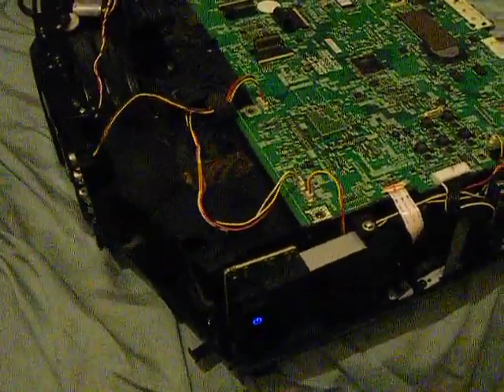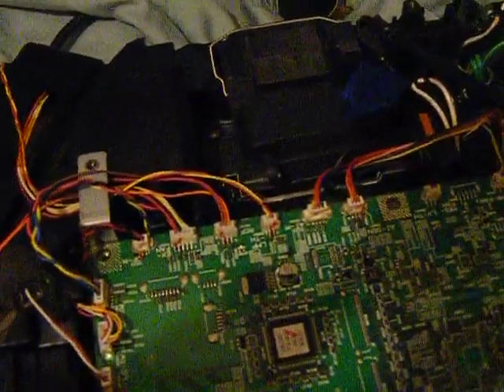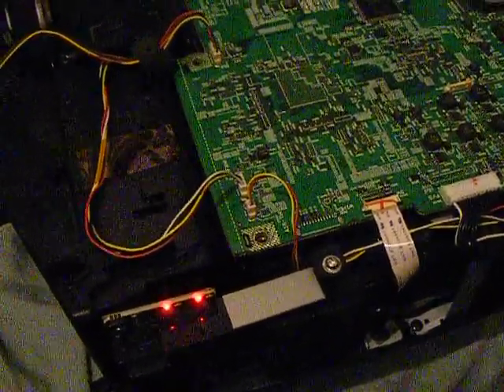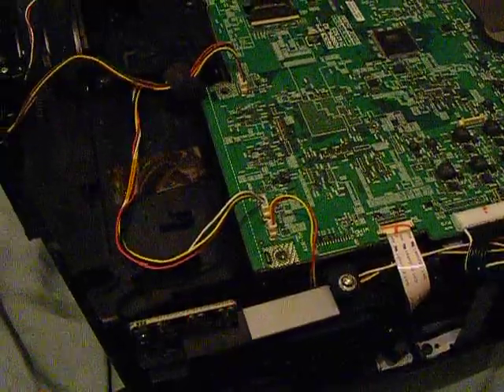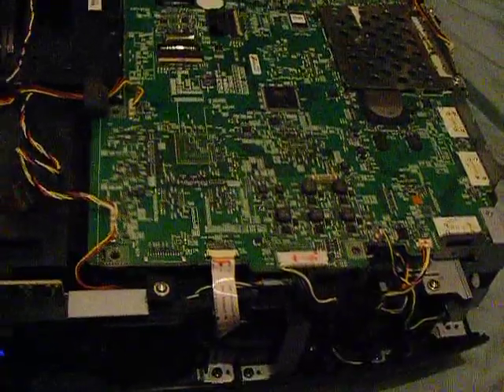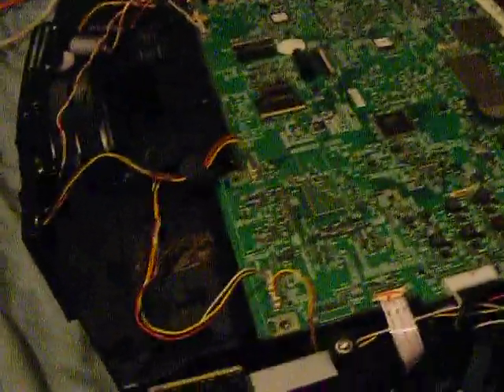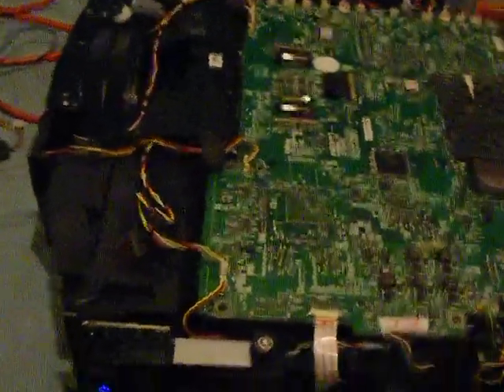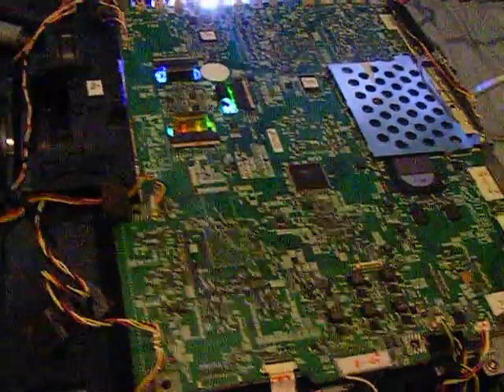Archie Epson EH TW 9000 Temp Lamp flash error (faulty mother board)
Hi John from JVSVisual here the number one service center in the Midlands here I have a customers Epson EH TW 9000 projector with both flashing error function.At JVS we fault find where possible down to component level yes folks JVS does not replace mother boards, here I can replicate the error fault condition on my own EH TW 9000 projector